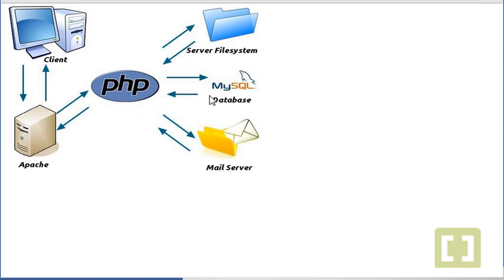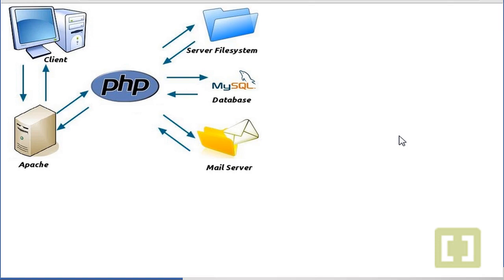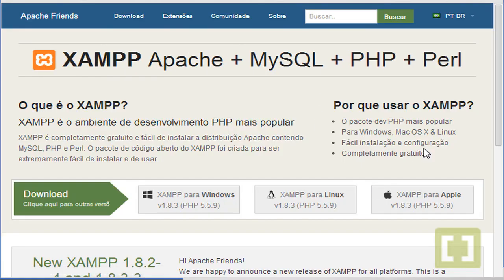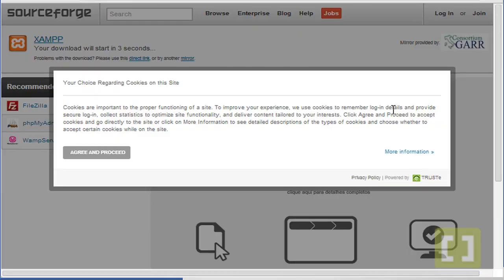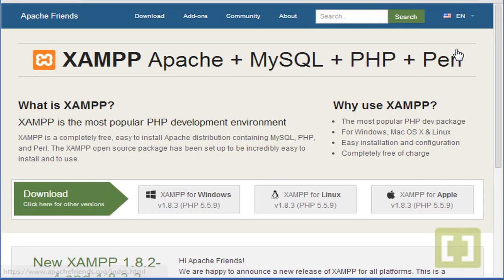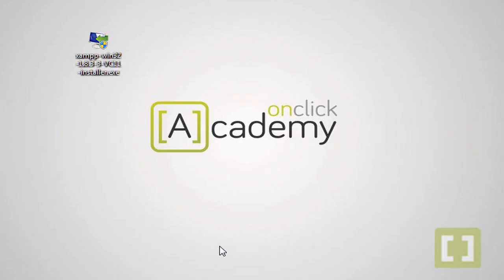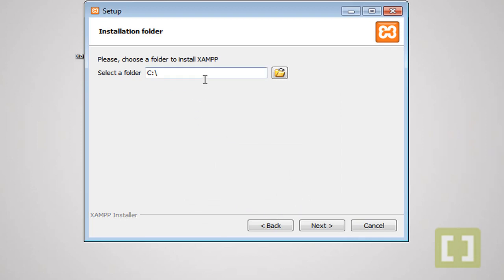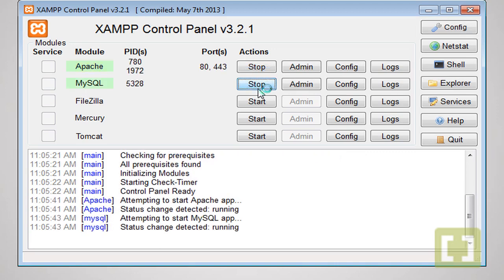[PHP & MySQL] 02/45 IntroXAMPP install